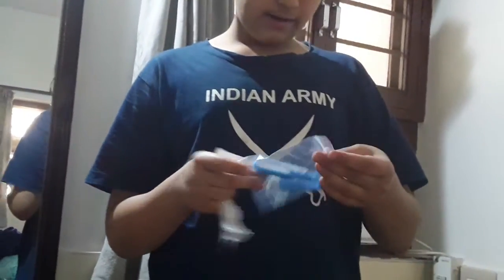night light for laptop